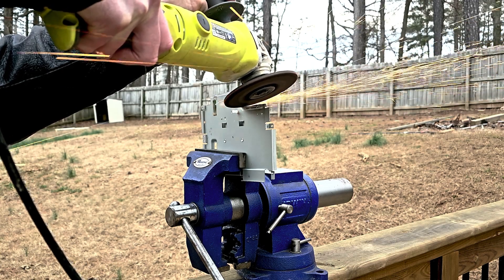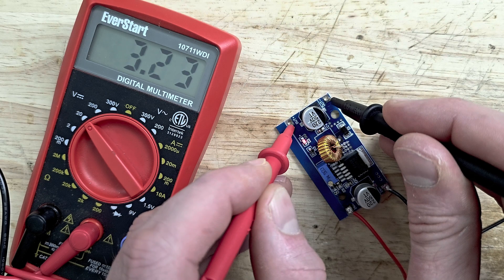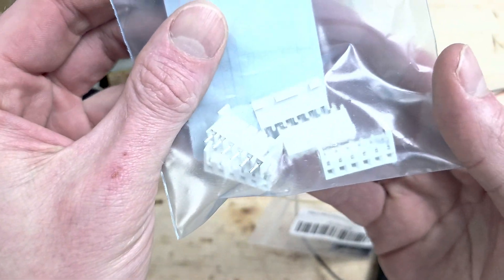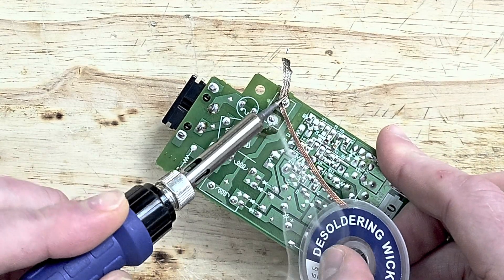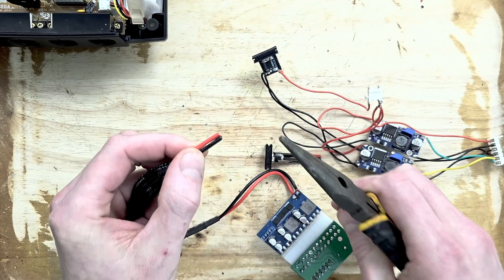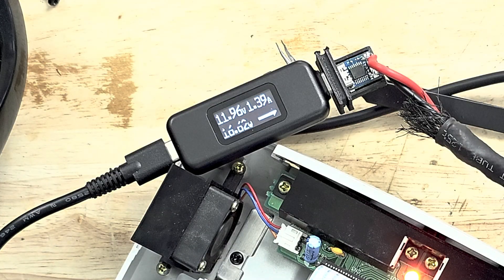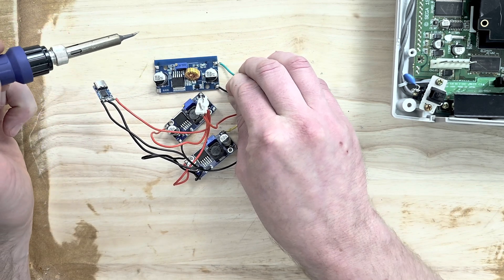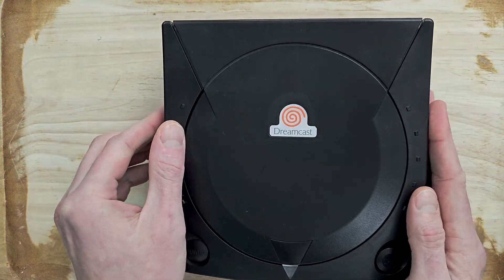Let's Power This Dreamcast With USB-C!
Last time we replaced the serial port of this Dreamcast with a traditional HDMI port, but the power supply's DC port irked me.
Let's remedy that and replace it with a standard USB C port.

Special thanks for Bennvenn and Zarky for their patience in our discussions.

Special thanks to Redhunomt for letting me use a clip of his video found

I do NOT profit from any of your purchase decisions!

Parts used:

XL4015 (preferred)

12-Volt USB C PD

LM2596 (for tinkering and fun)

USB C Power Supply

Thermal Camera

3D Printed USB C Housing (size could be off since i sized the original by 1000% in cura)